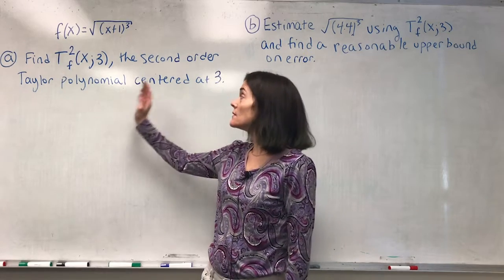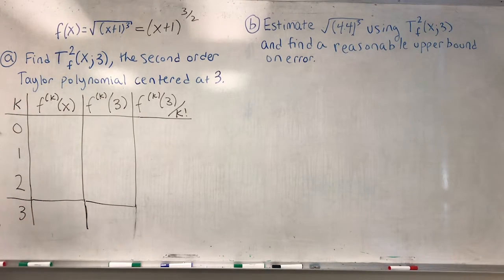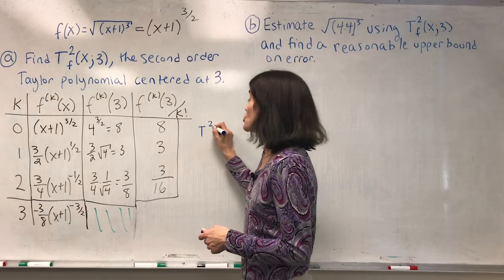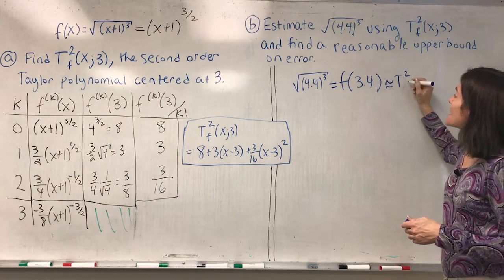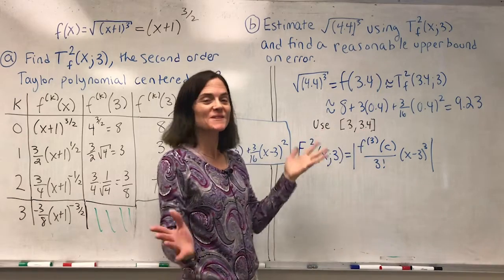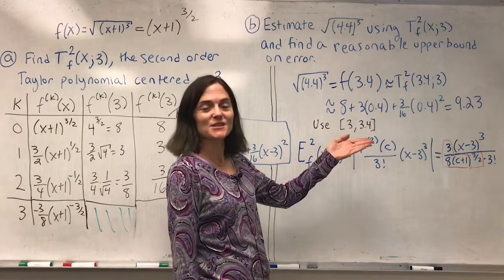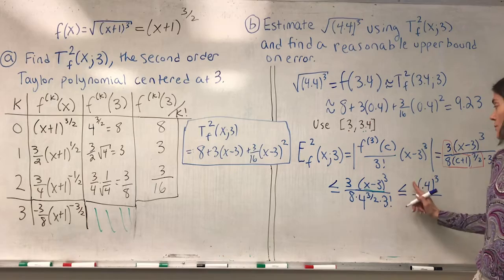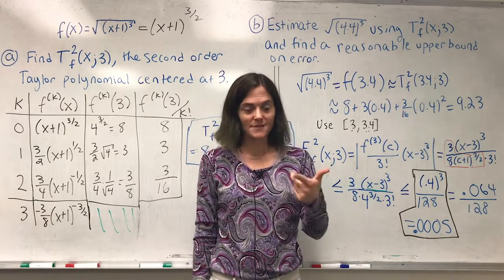Calculus II: Error in Taylor Polynomials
An example calculating a 2nd order Taylor polynomial and finding an upper bound on the error of an approximation.
Calculate Taylor polynomial at 0:13
Use the polynomial for estimation at 4:06
Find upper bound on error at 5:42